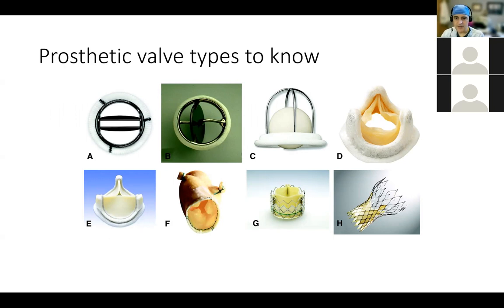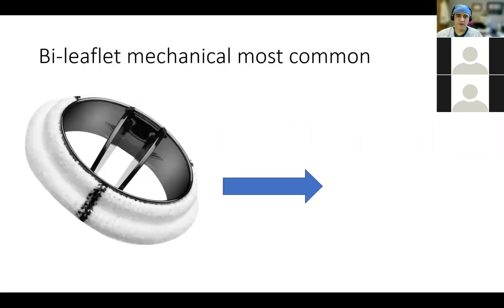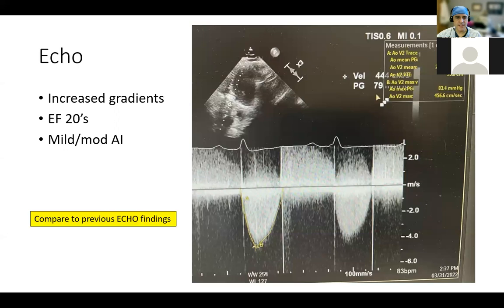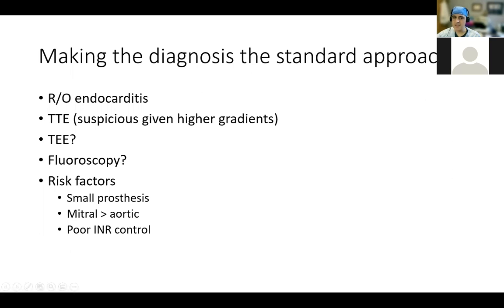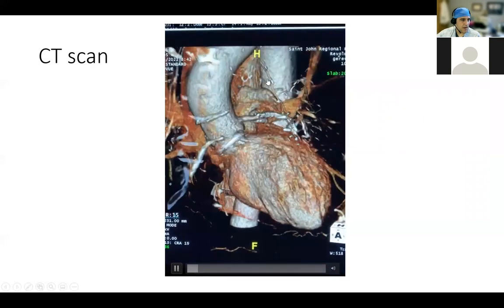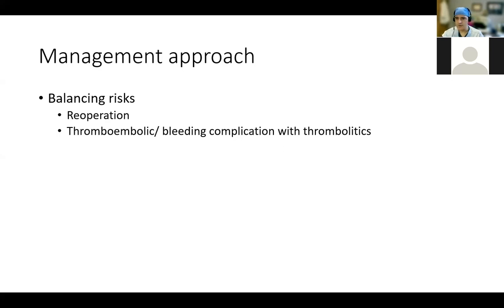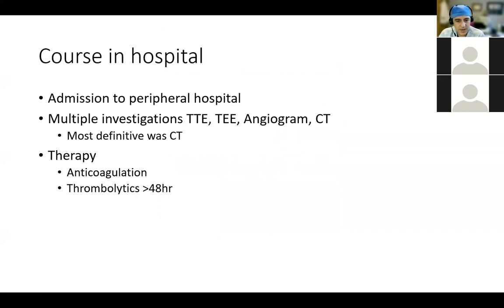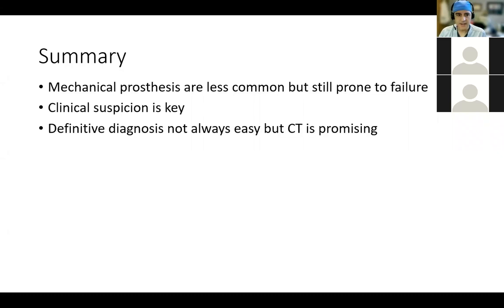Mechanical Valve Thrombosis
DR JF Legare discusses making the diagnosis of mechanical valve thrombosis and the caveats of patient management